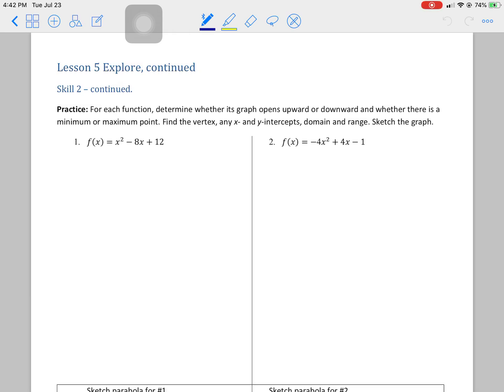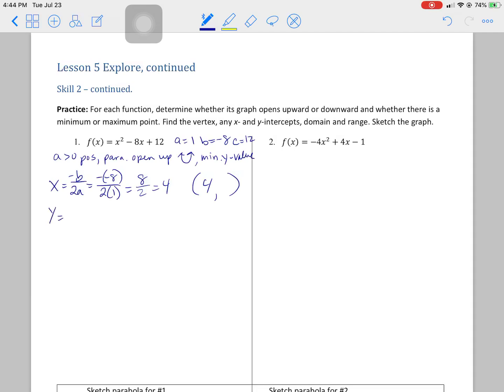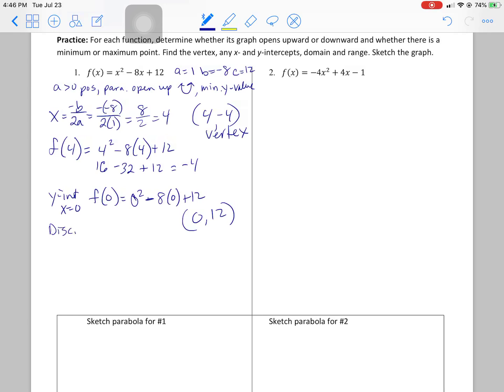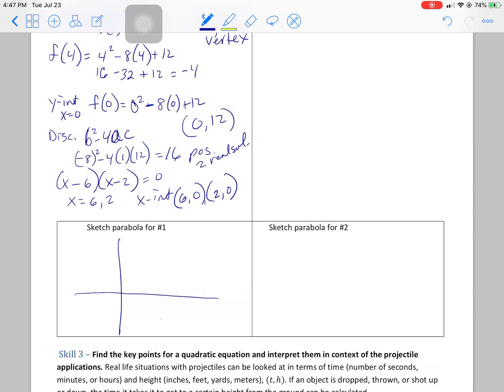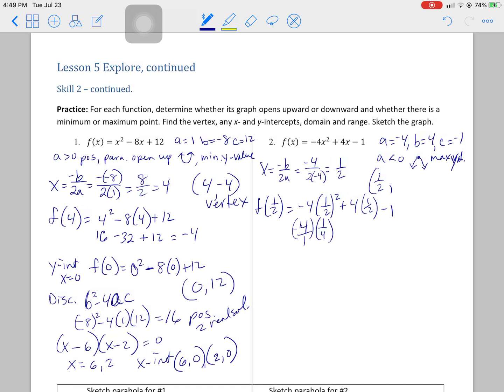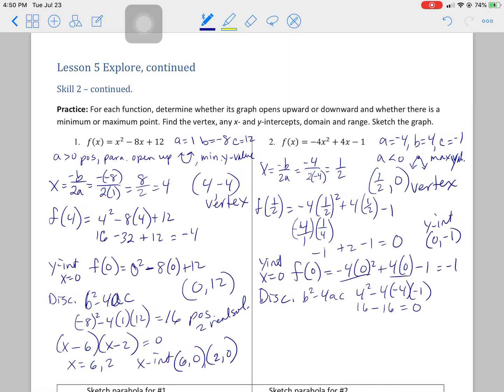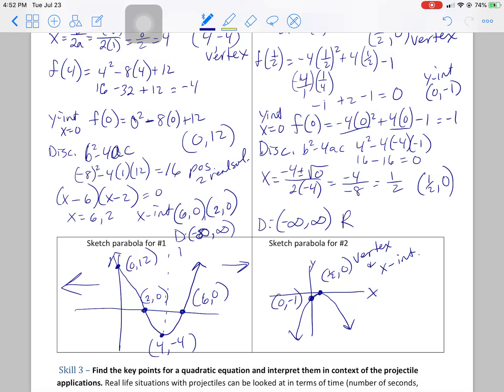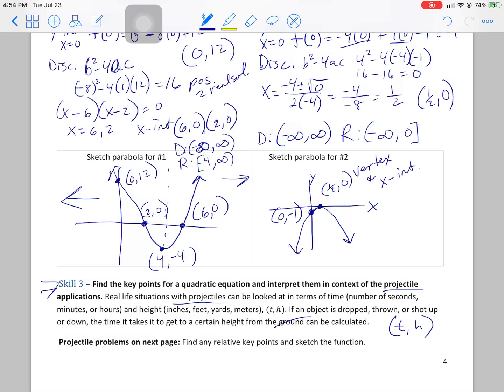MA92 Unit 3 Lesson 5 part 3 of 5